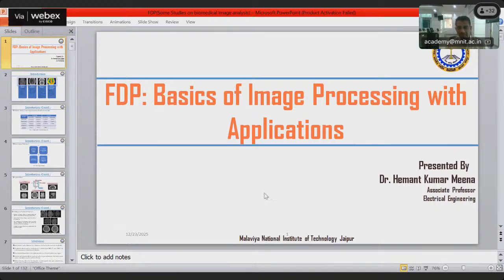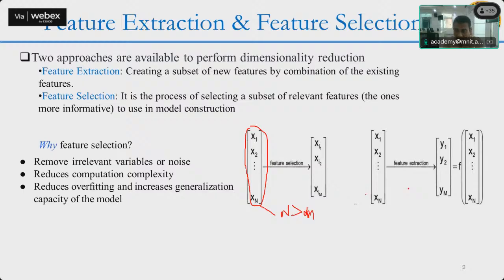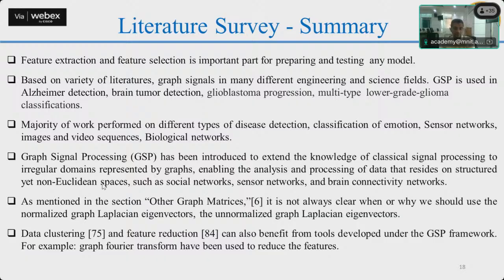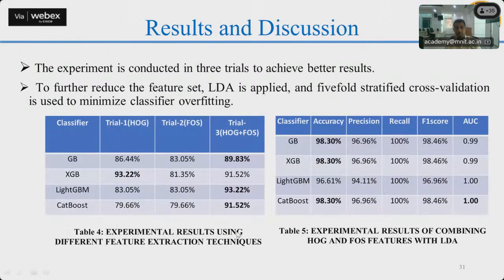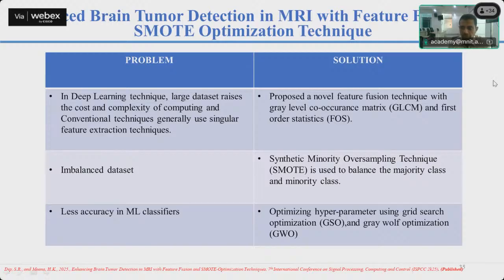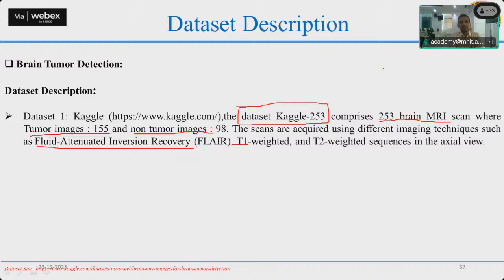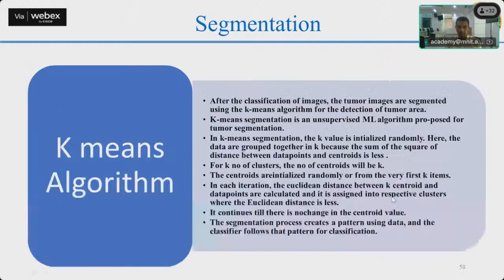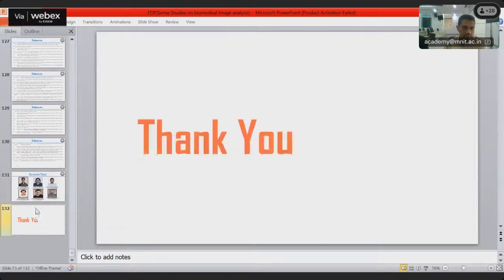Day- 8 session 2 Basics of Image processing with applications